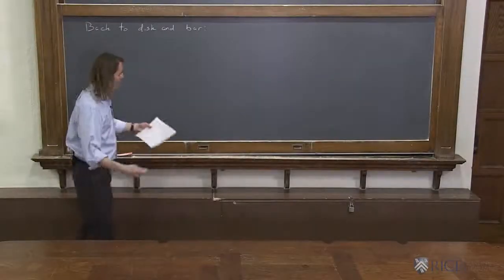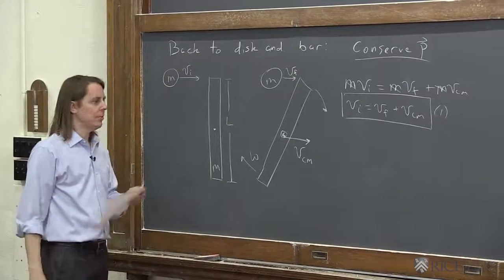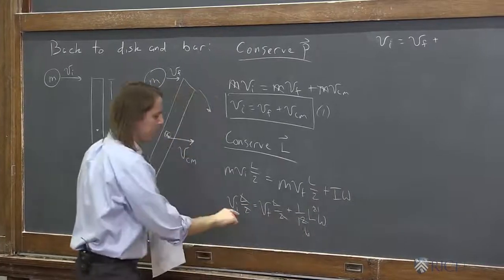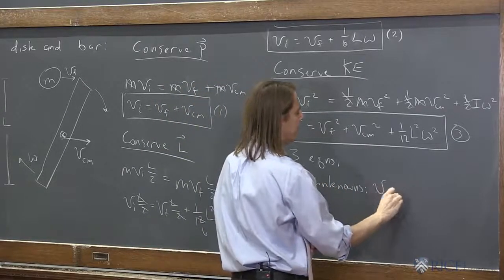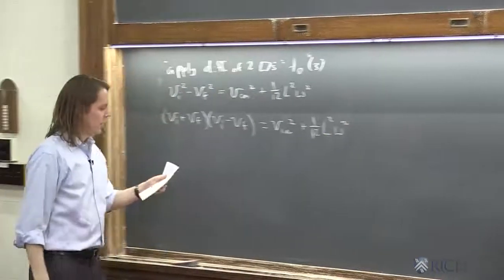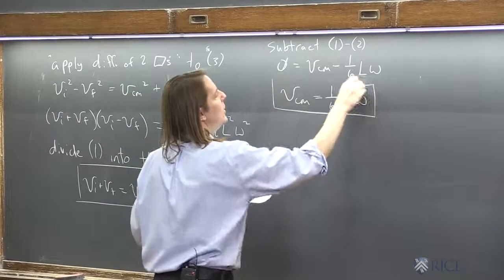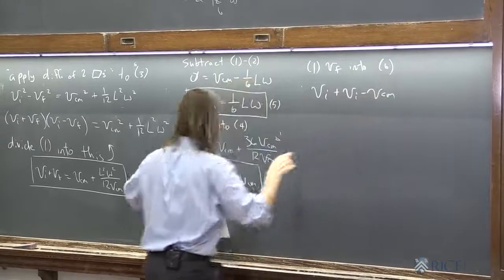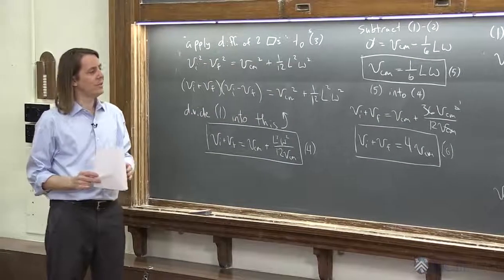PHYS 101 | Rough Angular Momentum 6 - Disk and Bar Collision I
We finally solve the original problem:  a disk colliding with a bar.